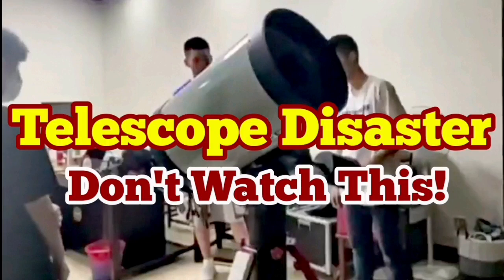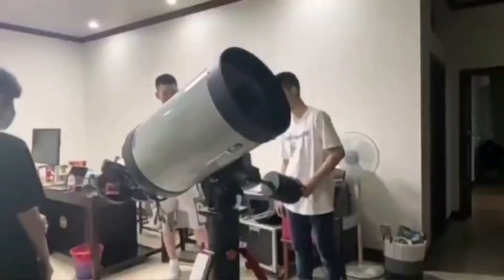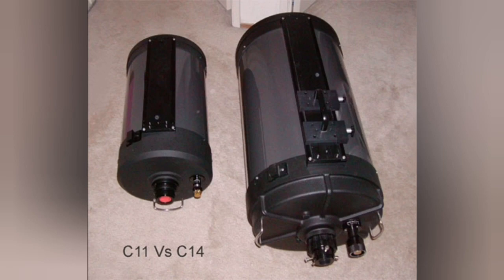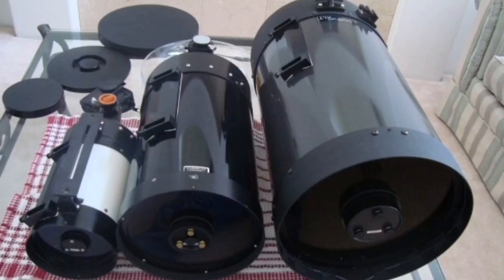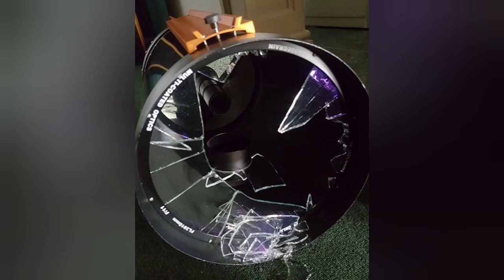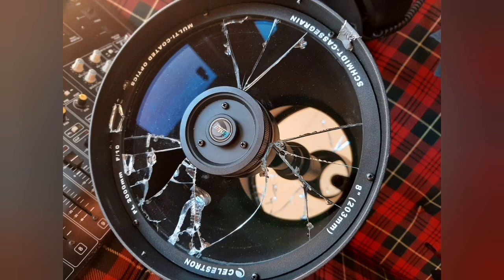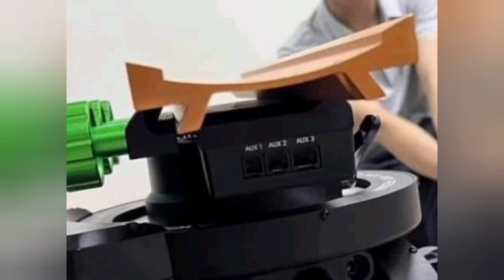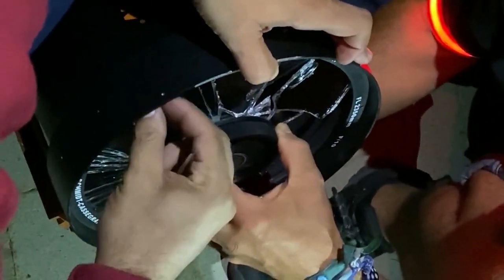Don't Watch This Huge Celestron 14 Inch Schmidt-Cassegrain Telescope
The Losmandy dovetails have very shallow grooves and are not adequate for holding such an impressive heavy telescope. I think they coukd sue Losmandy if it was in America.